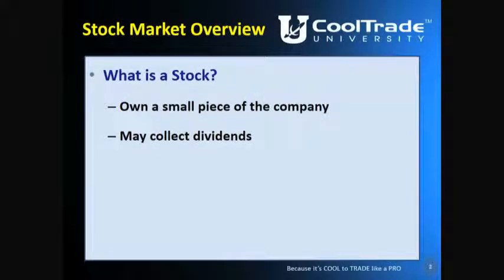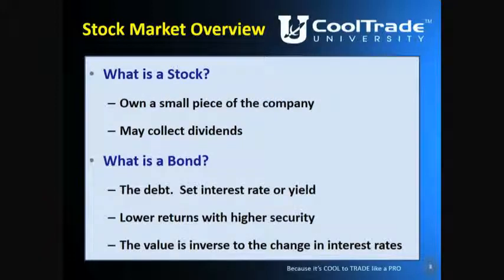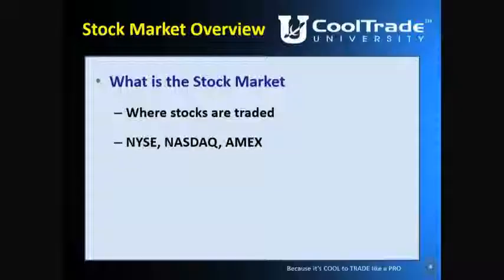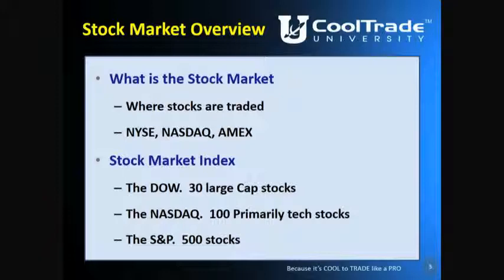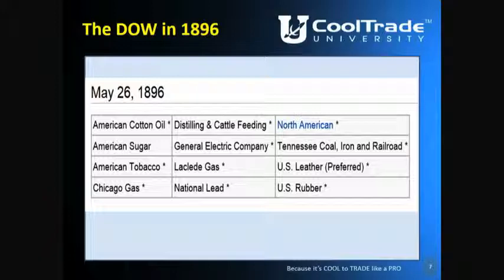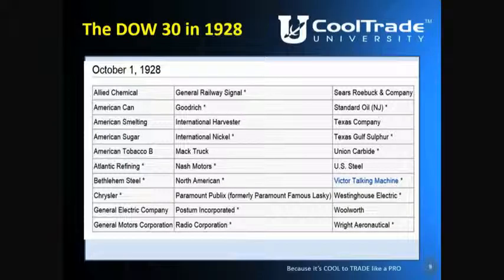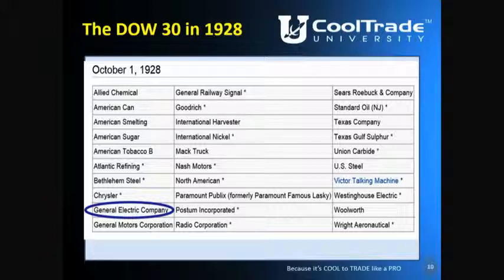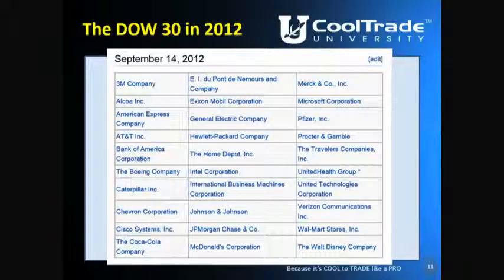How To Know What Is A Stock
If you are a stock market beginner and do not know anything about this market just watch this video. In this video you found some basic information related to Stock market , Bonds and How to invest in this market. If you want more detailed information just fill this simple form and enjoy risk free trading with us.